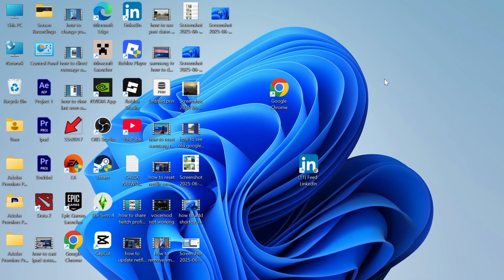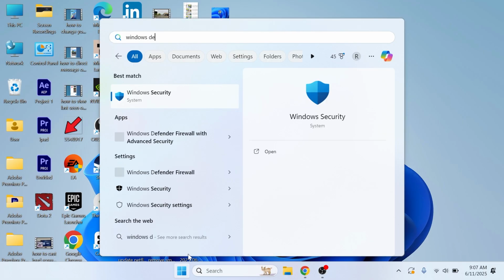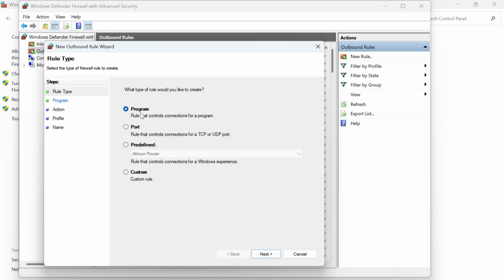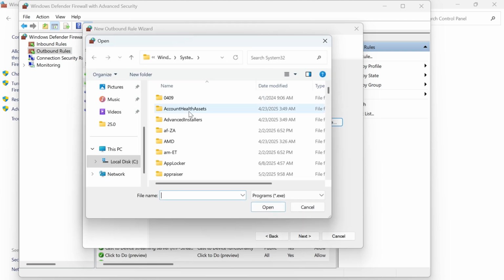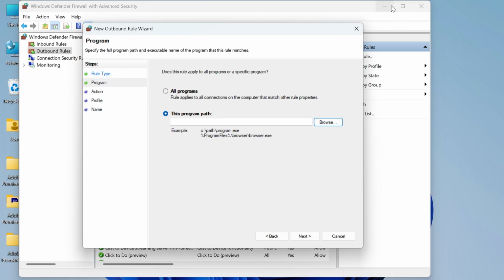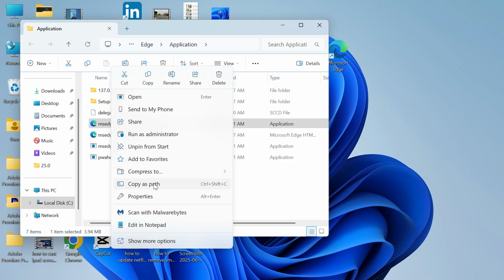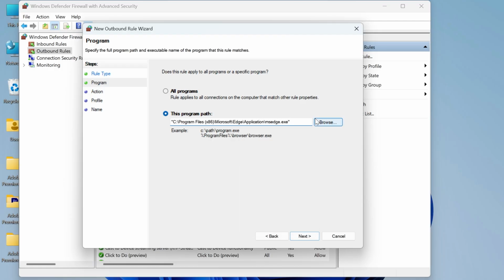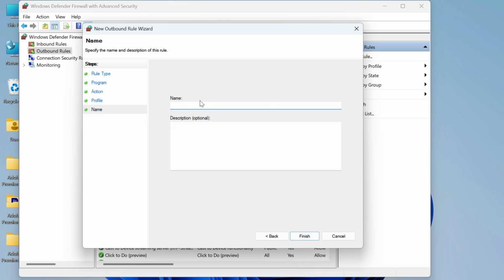How To Block Internet Access For Any App in Windows 11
Learn how to block internet access for apps on Windows 11 using Windows Defender Firewall. This guide walks you through step-by-step instructions to restrict online access for specific programs, increase privacy, reduce data usage, and control background app activity.